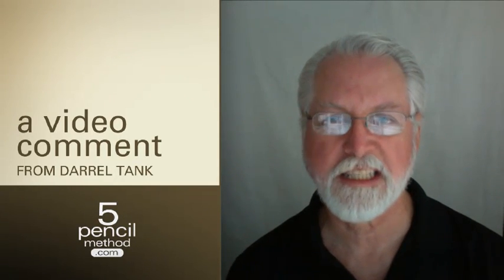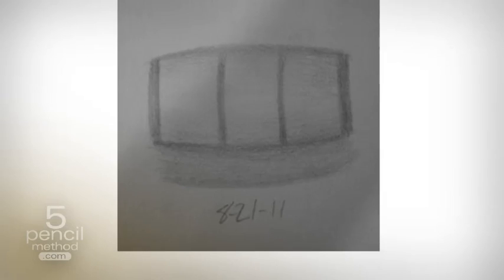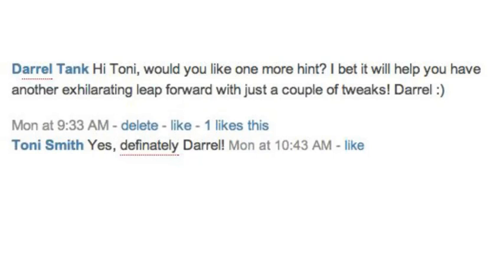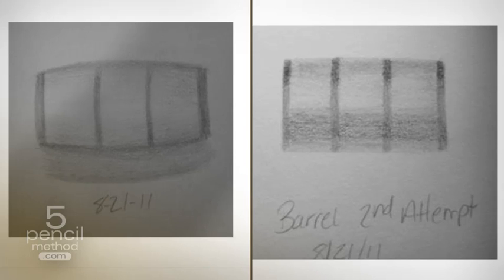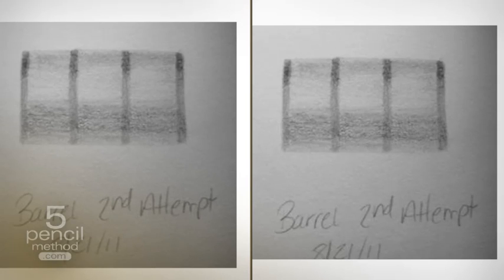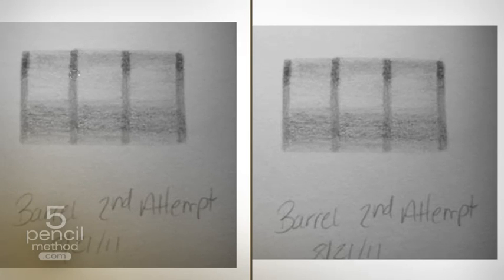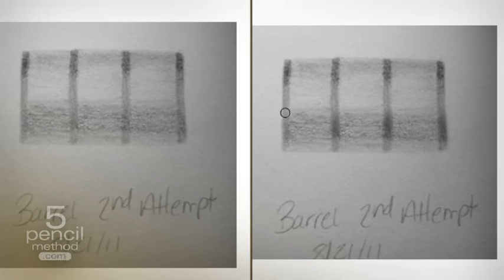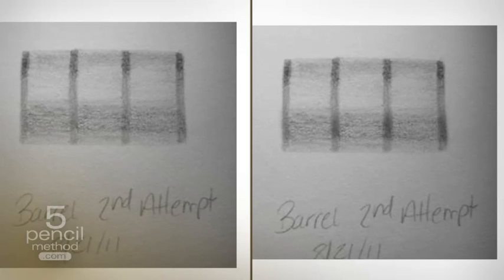[response] RE: 5-Pencil Method Barrel Exercise and How Light Works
5-Pencil Method Student Toni shared his barrel exercise with Darrel on the 5-Pencil Method Community site, "Here is my first barrel attempt."